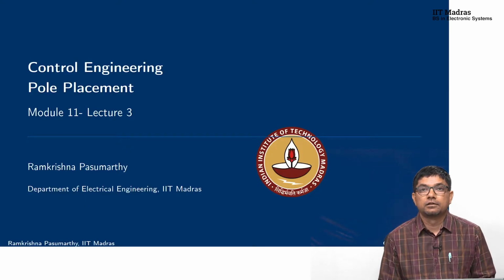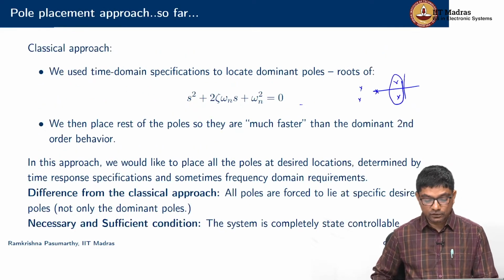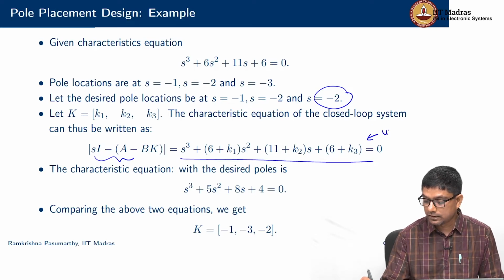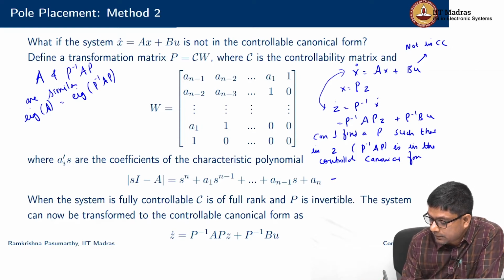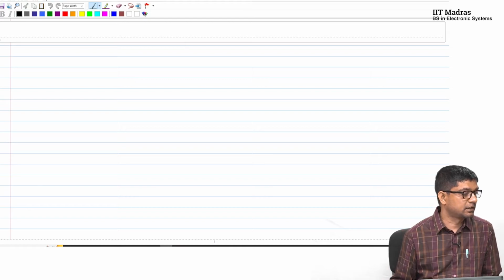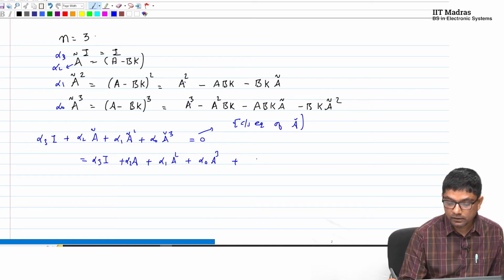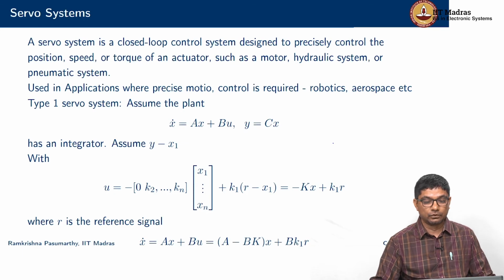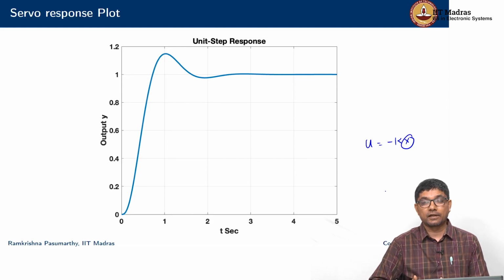W11_L3: Pole placement | design & servo systems for controllable systems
Video Overview
This lecture focuses on pole placement, a core technique in control system design for shaping system dynamics through state feedback. We begin by understanding how controllability enables us to move the closed loop poles to desired locations, allowing direct control over stability and transient behavior.
The lecture covers several approaches for pole placement, including the method of direct coefficient comparison, using controllable canonical forms, and applying the widely used Ackermann's formula for efficient implementation. Each method is illustrated through practical examples to reinforce the underlying concepts.
In the final segment, we extend the discussion to tracking problems by introducing servo system design. We show how to ensure accurate output tracking of reference signals using state space techniques, setting the foundation for applications in motion control, robotics, and automation.